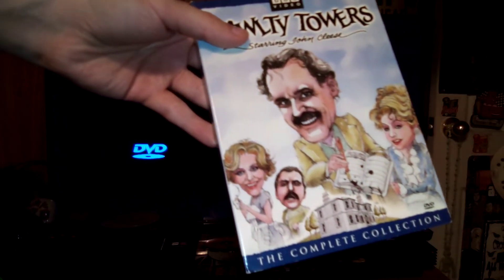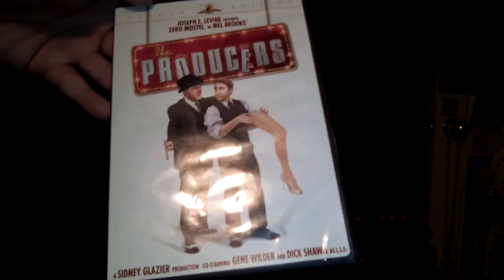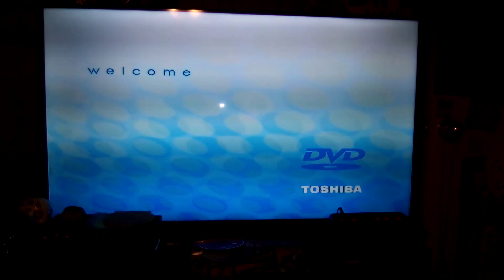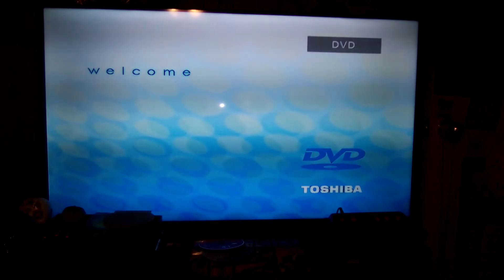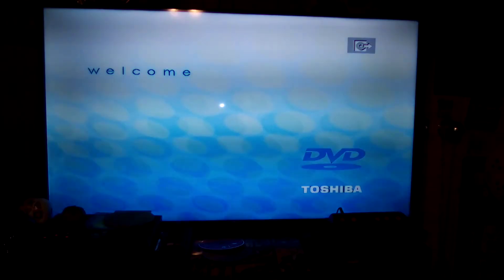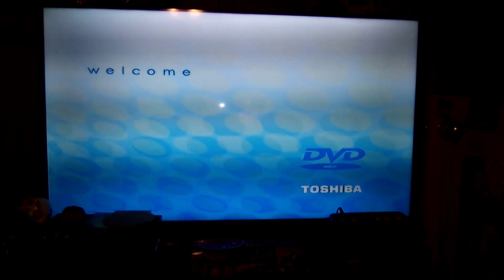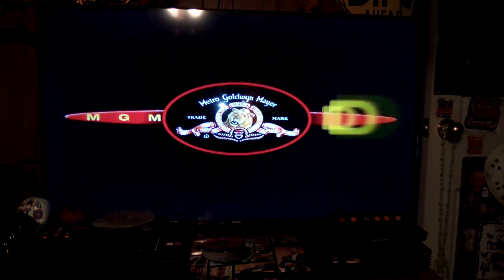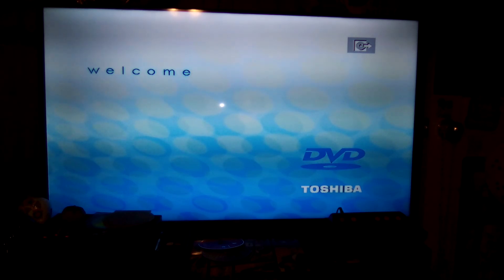Quadruple Feature DVD Opening #40